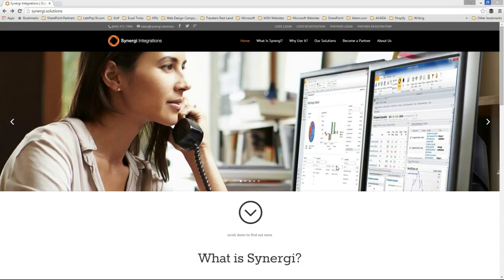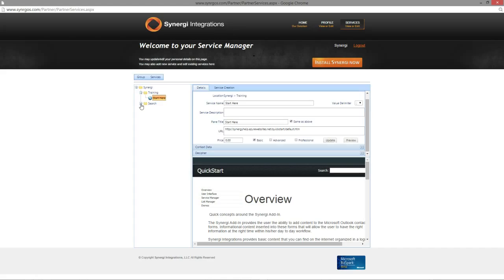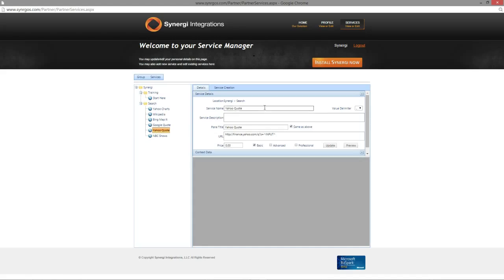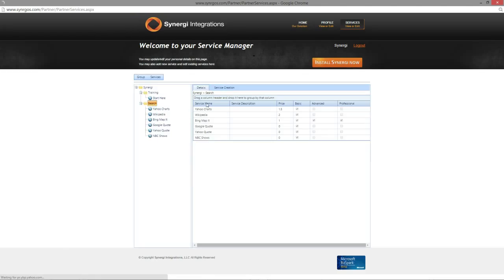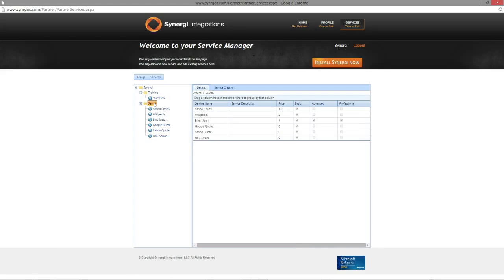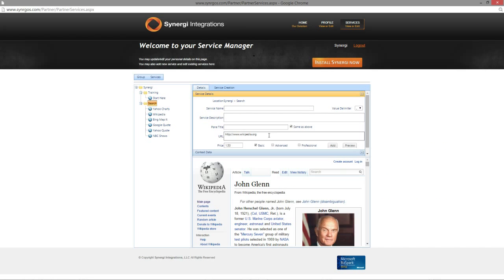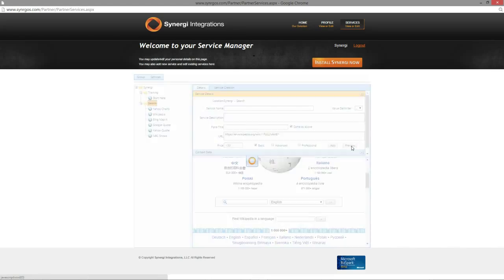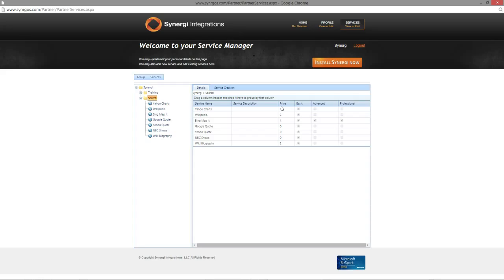Partner Market Place and Service Creation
Want to reach a wider market of professionals with your best-in-class content and services? Synergi makes it possible. Take advantage of our innovative infrastructure to deliver your targeted content.